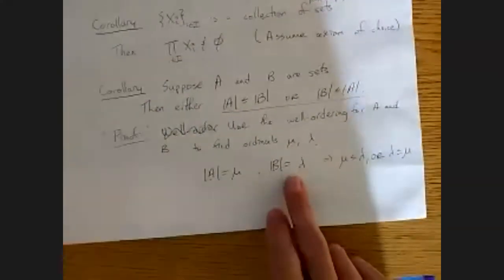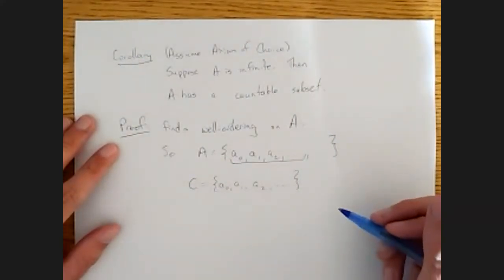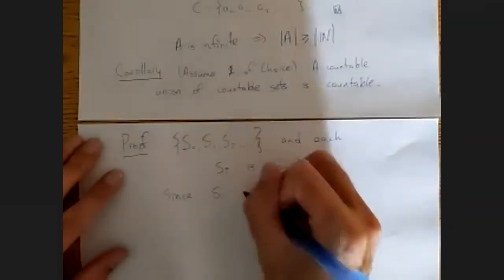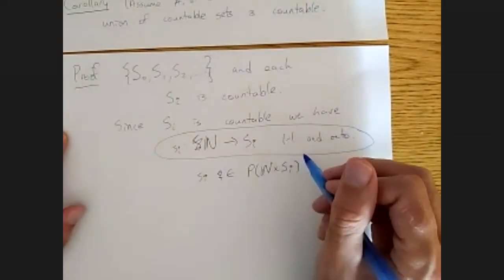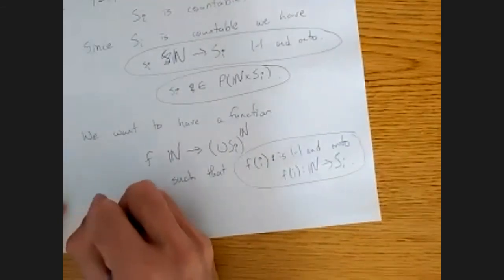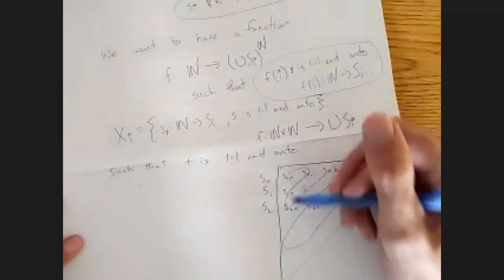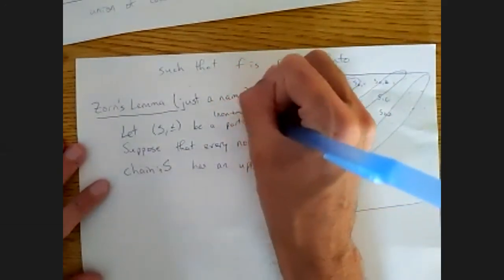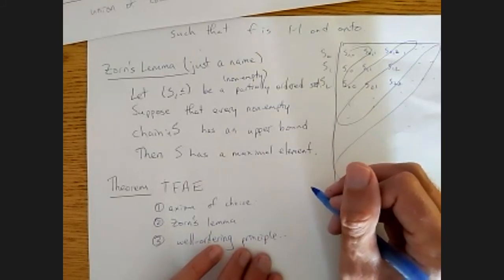Math 3274 - March 29, 2021 - part 3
Brief words on ordinals
Axiom of choice